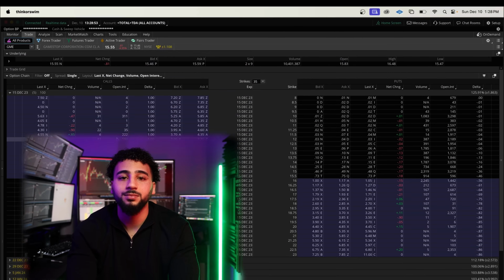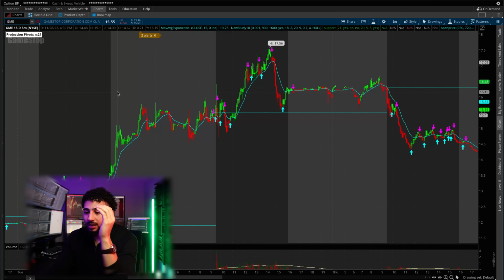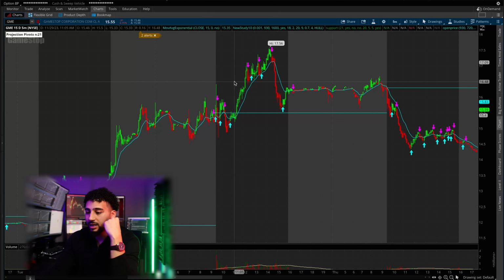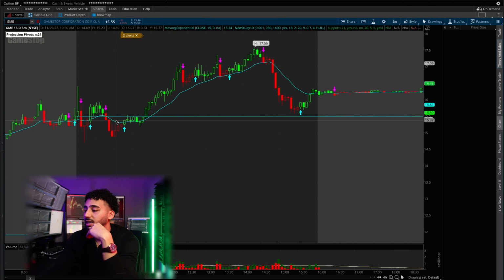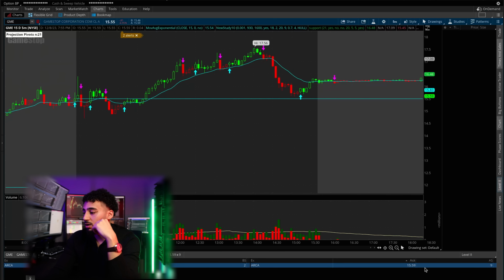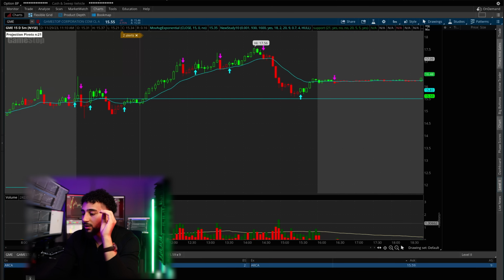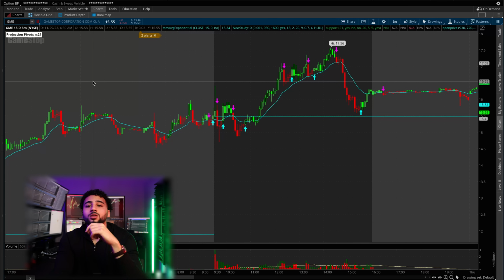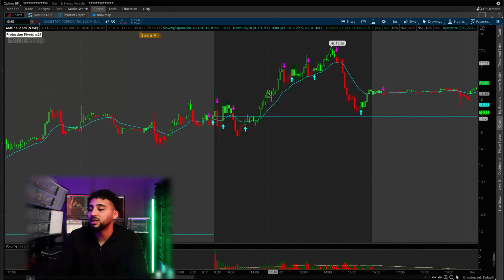How I Made $27,000 Trading Breakdown | Live